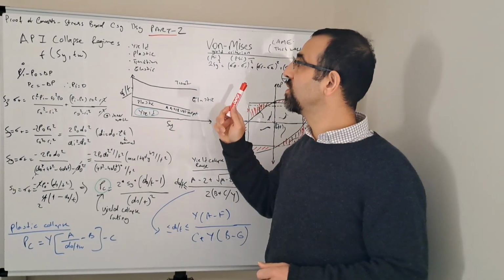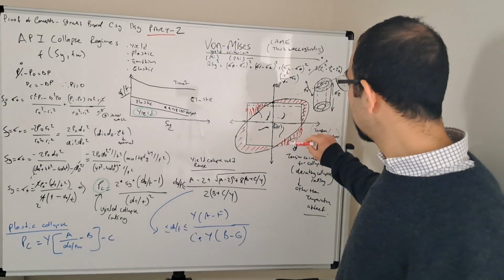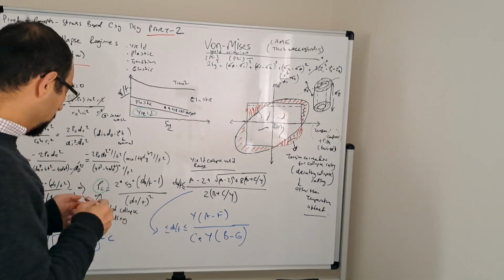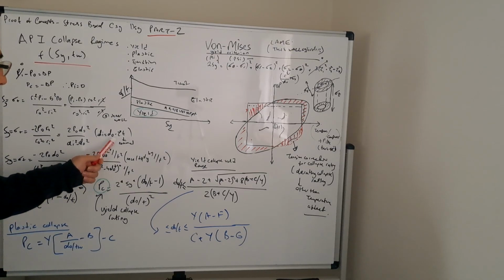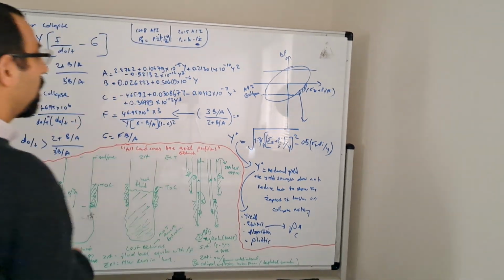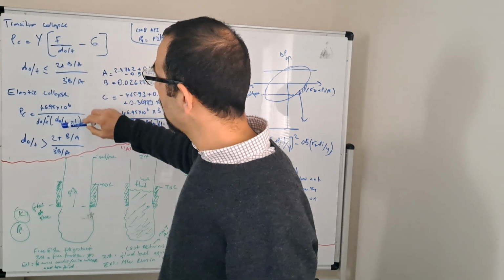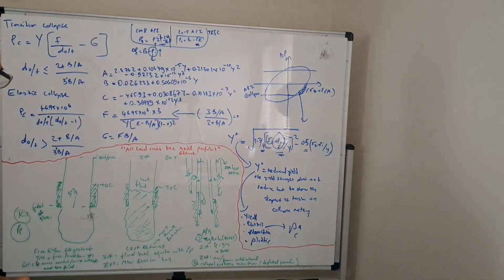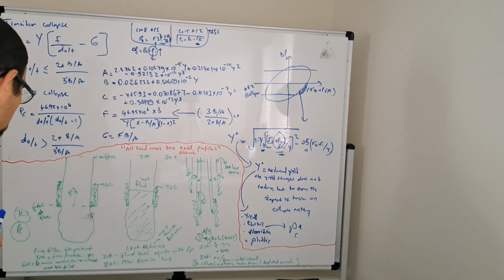Part 2 - API Collapse Regimes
a) Yield collapse equation derivation.
b) Plastic to elastic collapse f(do/t, Sy)
c) Some common burst/collapse load cases during construction and production